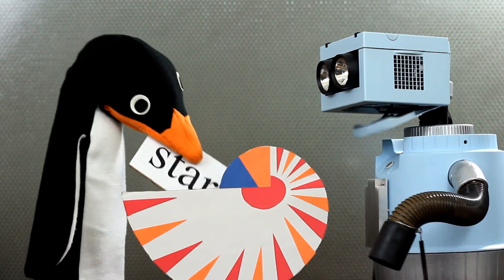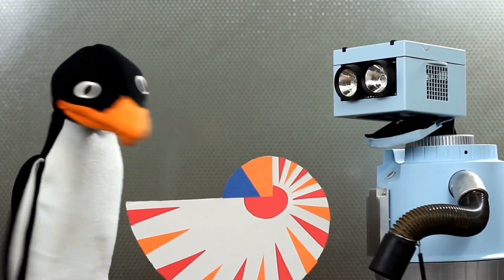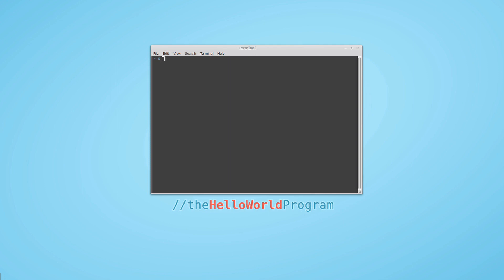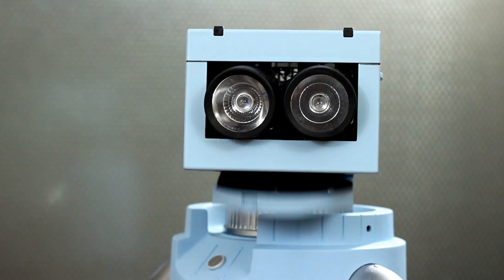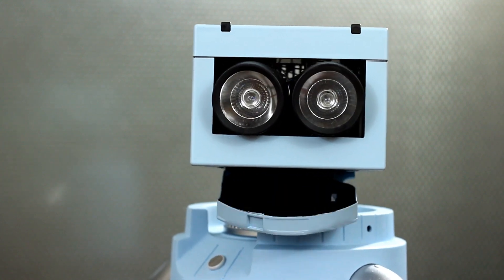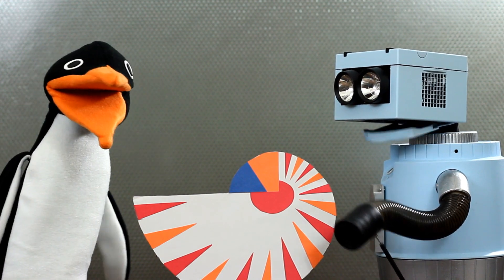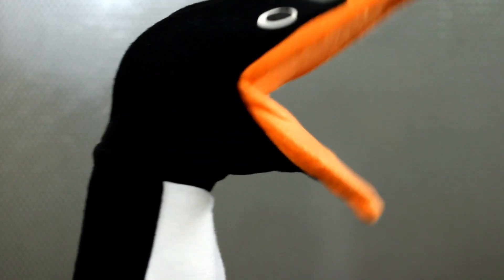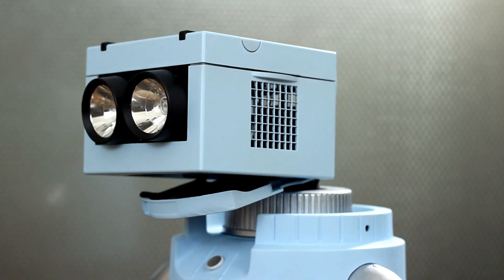What is the Shell?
If you want to access the kernel you need to use a shell. You do so through a terminal window. Think of your computer is a candy-coated piece of milk chocolate. Your kernel is the milk chocolate inside and your shell is the hard candy outside. You can't communicate directly with the chocolate because it will melt in your hand. So you use the hard candy shell to interface with your kernel.